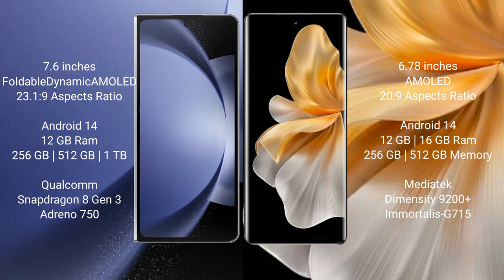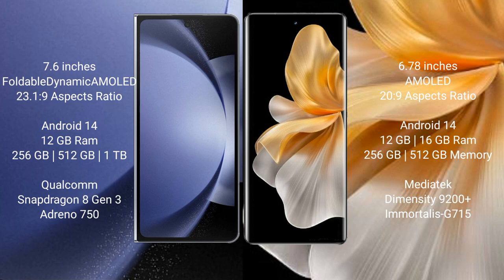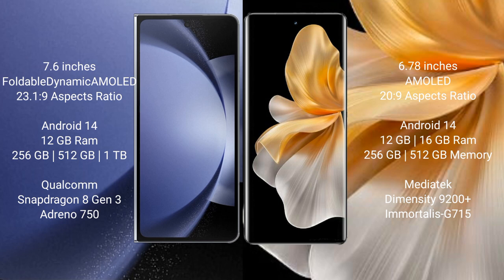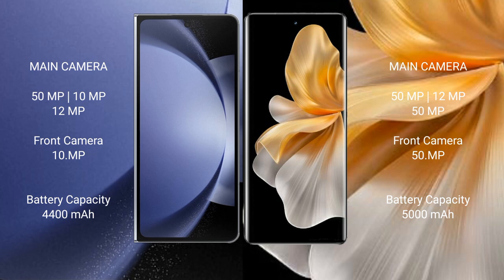Samsung Galaxy Z Fold 6 vs Vivo S18 Pro Review